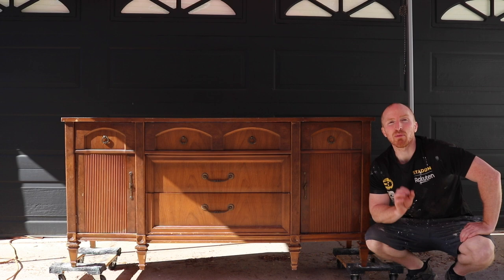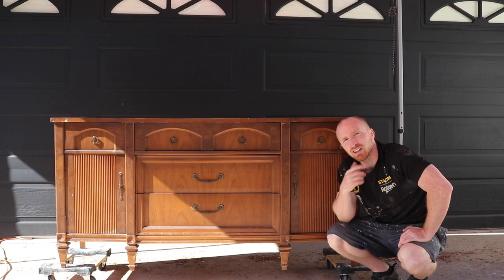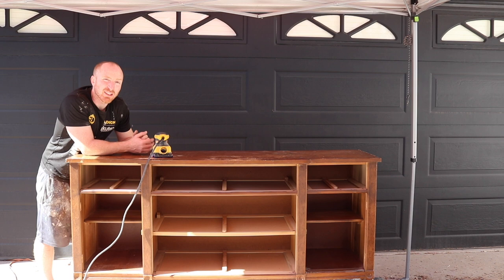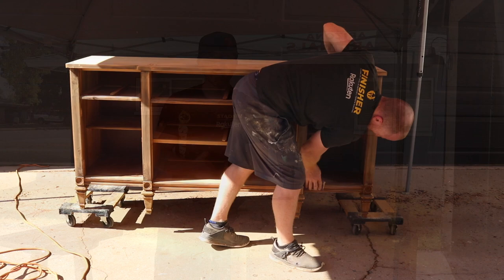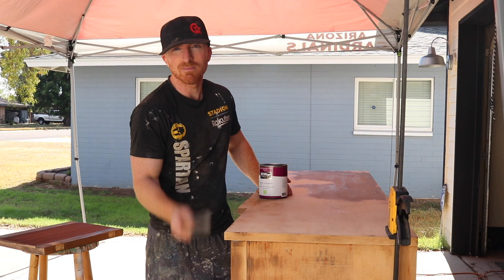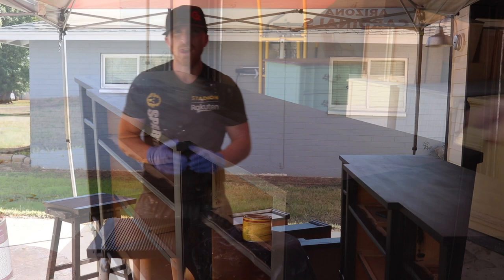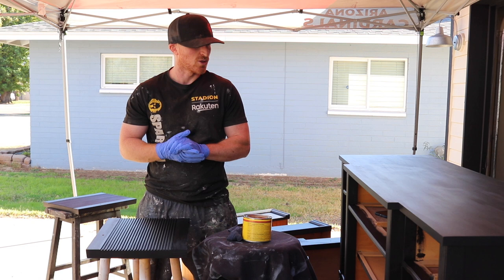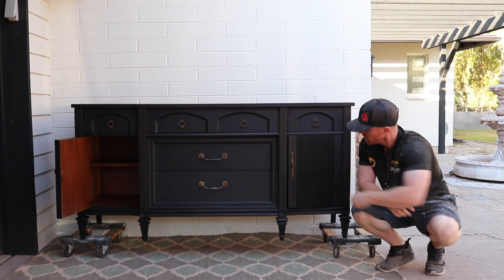Painting a Black Buffet: Furniture Makeover Project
Description: In this video we take a worn down buffet and bring it back to life for a client. The client seen this piece on my instagram page as a before and was able to select her color. Watch as we pull the hardware, sand, paint, and wax this piece back to life.

Paint Color: Behr Prime and Paint Black in Eggshell finish